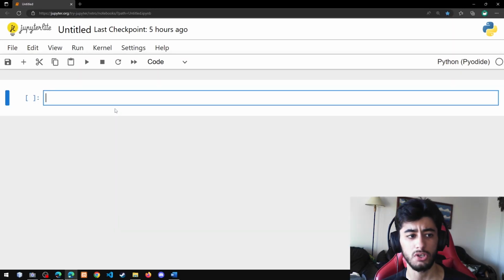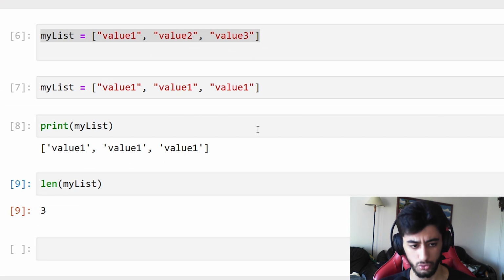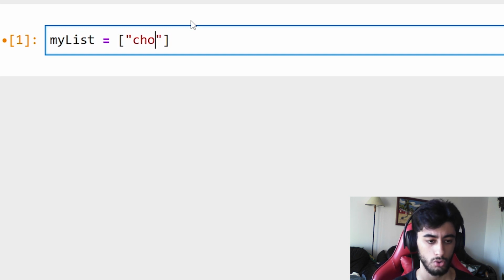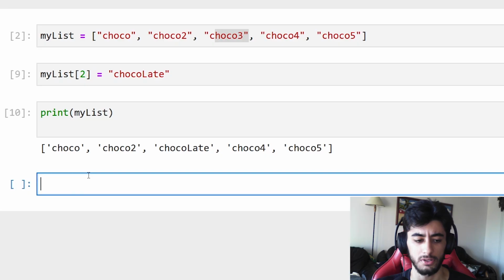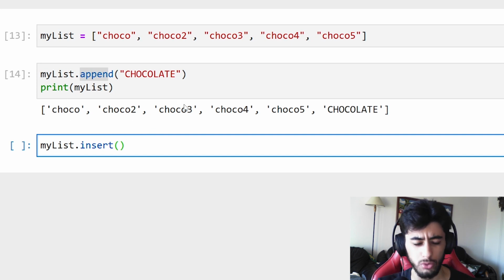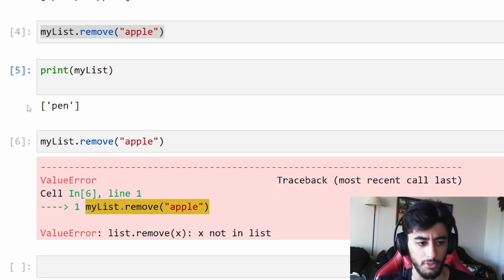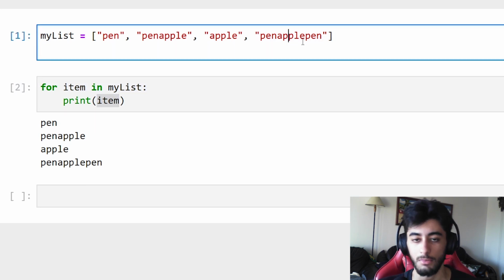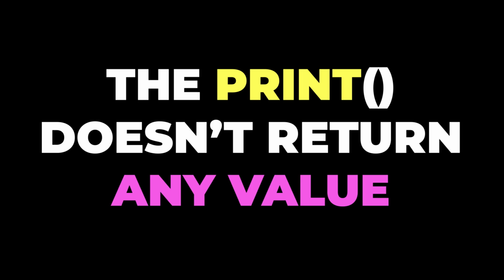Lists and Loops In Python | Beginner Edition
In this video, everyone, beginner or pro can understand lists better. This video tutorial focuses in accessing, adding, chaning, deleteing and analysing data inside a list in Python.

You will learn how to create and manipulate lists in Python, including the use of built-in methods and functions for adding, removing, and updating elements.

Additionally, the tutorial will cover the basics of loops and how to use them to iterate over the elements in a list.
Whether you're looking to start learning Python programming or want to take your skills to the next level, this video might be the perfect tutorial for you!

Timestamps:
0:00 Python Lists Introduction
0:20 What You Will Learn
1:00 What's A List
1:20 Create Lists
2:08 List's Attributes
3:30 Nested Lists
4:01 Length of a List
4:27 Access List's Items
8:47 Add And Remove Items Inside A List
14:06 Loop Throught A List
16:35 List Comprehension
17:21 Conclusion